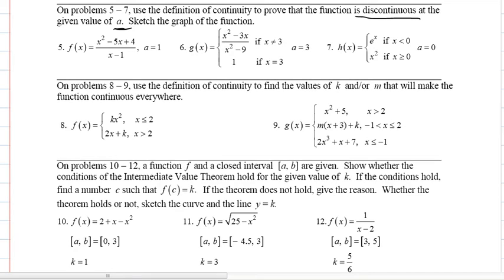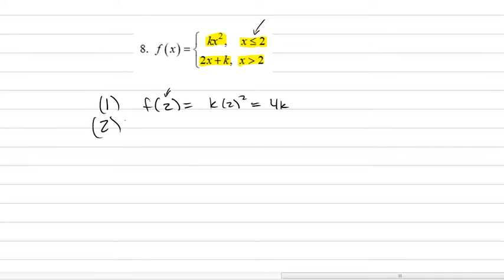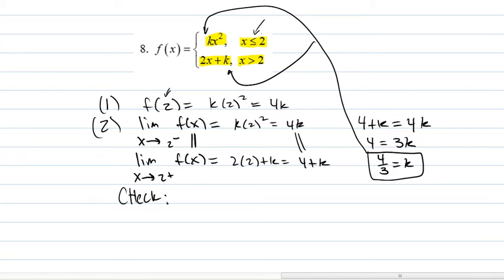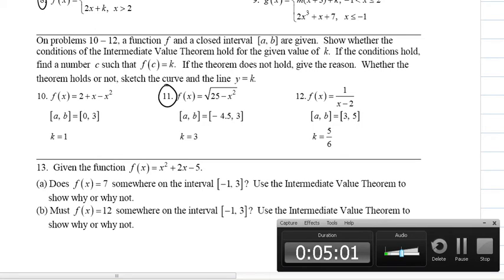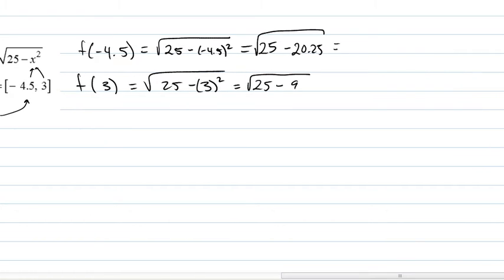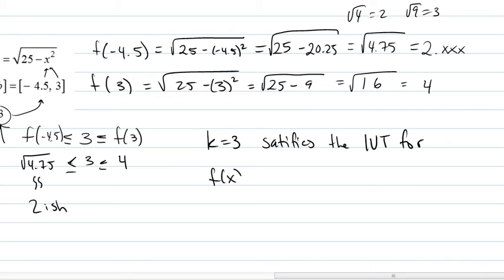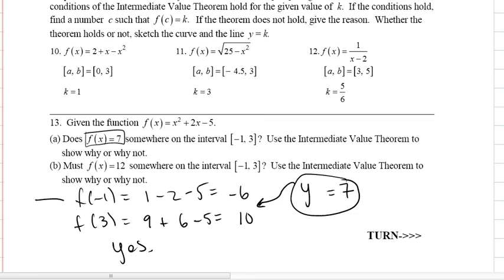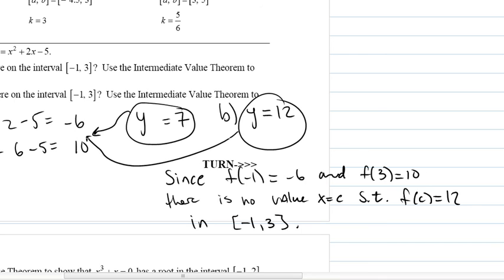Worksheet on Continuity and Intermediate Value Theorem pt2